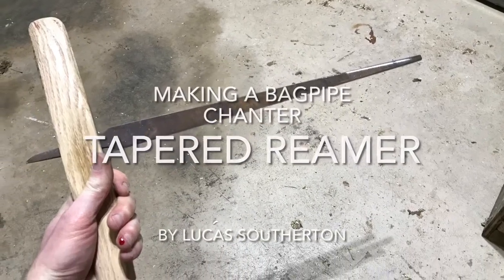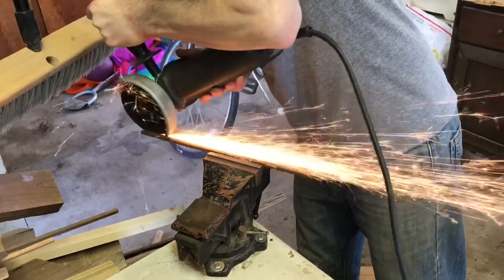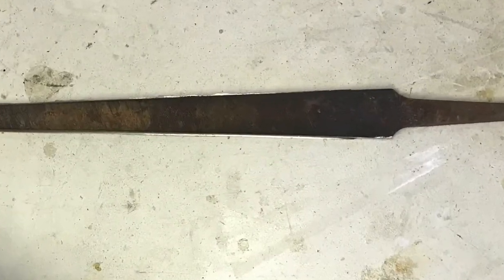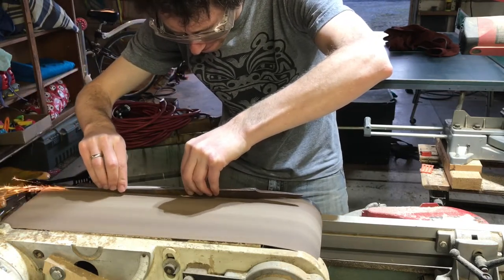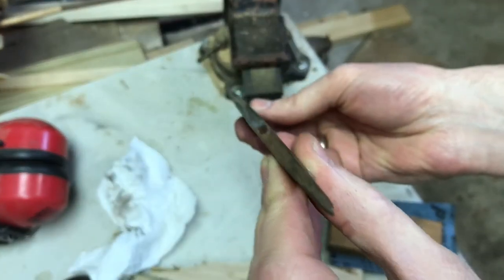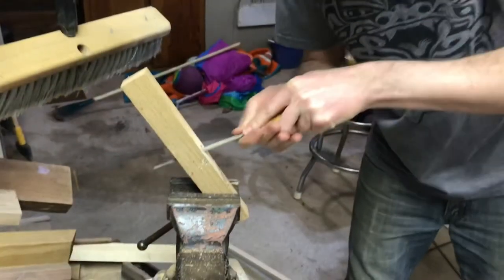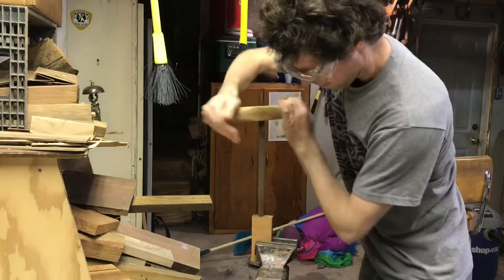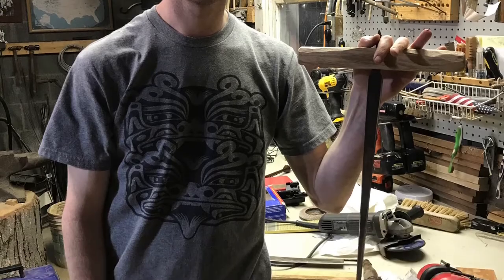DIY - How to Make a Tapered Reamer for a Bagpipe Chanter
I’m no professional and this is my first attempt but it turned out alright!